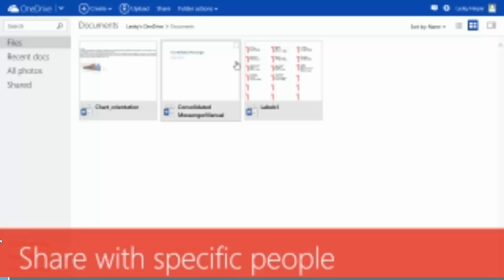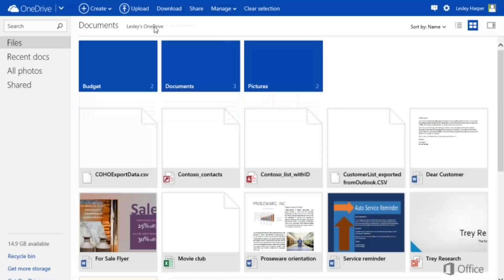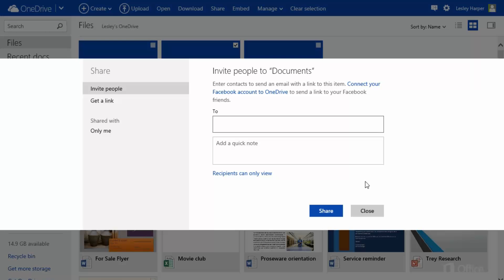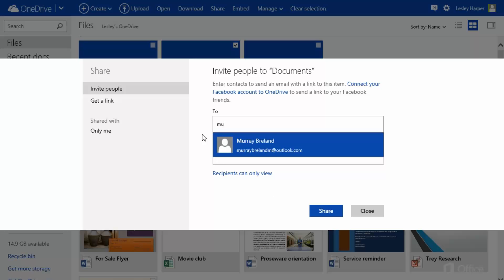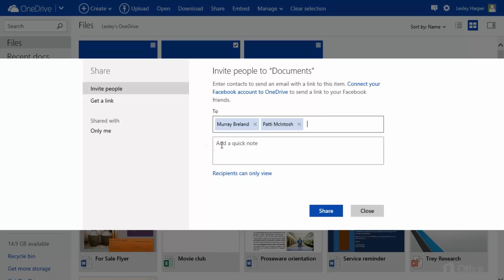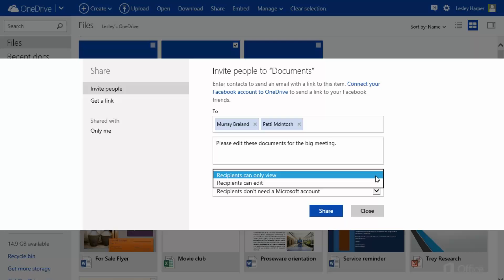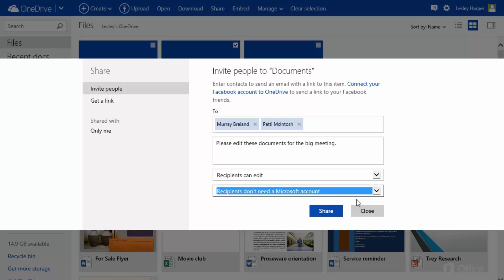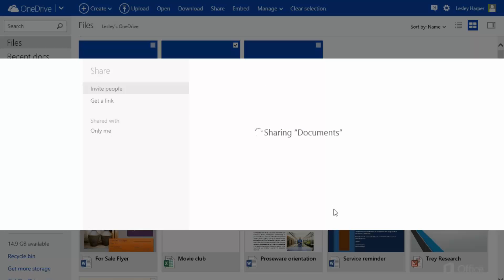How to Share files with specific people in OneDrive.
To share files or folders with specific people, you send them an email invitation that contains a link. Watch this quick video to learn all about it. It's not too difficult, you should try it sometimes. Interested in another Office videos? Questions? Have productive fun, working with OneDrive, Office 365, or Office 2016!
Para compartir archivos o carpetas con personas específicas, les envía una invitación por correo electrónico que contiene un enlace. Mira este video rápido para aprender todo sobre él. No es demasiado difícil, deberías intentarlo a veces. ¿Interesado en otros videos de Office? Preguntas? Solo dejame un comentario abajo! ¡Diviértase productivamente, trabajando con OneDrive, Office 365 u Office 2016!
Per condividere file o cartelle con persone specifiche, invii loro un invito via e-mail che contiene un link. Guarda questo breve video per imparare tutto su di esso. Non è troppo difficile, dovresti provarlo qualche volta. Ti interessano altri video di Office? Domande? Lasciami un commento qui sotto! Divertiti in modo produttivo, lavorando con OneDrive, Office 365 o Office 2016!
Pour partager des fichiers ou des dossiers avec des personnes spécifiques, vous leur envoyez une invitation par courrier électronique contenant un lien. Regardez cette vidéo rapide pour tout savoir. Ce n'est pas trop difficile, vous devriez l'essayer parfois. Intéressé par d'autres vidéos Office? Des questions? Laissez-moi juste un commentaire ci-dessous! Amusez-vous de manière productive en travaillant avec OneDrive, Office 365 ou Office 2016!
لمشاركة الملفات أو المجلدات مع أشخاص محددين ، يمكنك إرسال دعوة بالبريد الإلكتروني تحتوي على رابط. شاهد هذا الفيديو السريع لمعرفة كل شيء عنه. إنها ليست صعبة للغاية ، يجب أن تجربها في بعض الأحيان. هل أنت مهتم بمقاطع فيديو مكتبية أخرى؟ الأسئلة؟ فقط ترك لي تعليق أدناه! احصل على المتعة المثالية ، والعمل مع OneDrive ، أو Office 365 ، أو Office 2016!
विशिष्ट लोगों के साथ फ़ाइलें या फ़ोल्डर साझा करने के लिए, आप उन्हें एक ईमेल आमंत्रण भेजते हैं जिसमें एक लिंक होता है। इसके बारे में जानने के लिए यह त्वरित वीडियो देखें। यह बहुत मुश्किल नहीं है, आपको कभी-कभी इसका प्रयास करना चाहिए। अन्य कार्यालय वीडियो में रुचि रखते हैं? प्रशन? बस मुझे नीचे एक टिप्पणी छोड़ दो! उत्पादक मज़ा, OneDrive, Office 365 या Office 2016 के साथ काम कर रहा है!
要与特定人员共享文件或文件夹，您需要向他们发送包含链接的电子邮件邀请。 观看此快速视频，了解所有相关信息。 这不是太困难，你有时应该尝试一下。 对其他Office视频感兴趣？有问题吗？ 请在下面给我留言！ 使用OneDrive，Office 365或Office 2016可以获得高效的乐趣！
Kanggo enggo bareng file utawa folder karo wong tartamtu, sampeyan ngirim undhangan email sing ngandhut link. Watch video iki cepet kanggo sinau kabeh babagan. Iku ora angel, sampeyan kudu nyoba iku kadhangkala. Tertarik karo video Kantor liyane? Langganan saluran iki lan tetep dirungokake! Pitakonan? Cukup ninggalake komentar ing ngisor iki! Duwe kesenengan sing produktif, digunakake karo OneDrive, Office 365, utawa Kantor 2016!
Als u bestanden of mappen met specifieke mensen wilt delen, stuurt u hen een e-mailuitnodiging met een koppeling. Bekijk deze korte video om er alles over te leren. Het is niet zo moeilijk, je zou het wel eens moeten proberen. Geïnteresseerd in andere Office-videos? Vragen? Laat me hieronder een reactie achter! Veel plezier met het werken met OneDrive, Office 365 of Office 2016!
Për të ndarë skedarët ose dosjet me njerëz të caktuar, dërgoni atyre një ftesë me email që përmban një lidhje. Shikoni këtë video të shpejtë për të mësuar gjithçka për të. Nuk është shumë e vështirë, duhet ta provosh ndonjëherë. Të interesuar për videot e tjera të Zyrës? Regjistrohu për këtë kanal dhe qëndroni të sintonizuar! Pyetjet? Vetëm më lini një koment më poshtë! Keni argëtim produktiv, duke punuar me OneDrive, Office 365, ose Office 2016!
Aby udostępnić pliki lub foldery określonym osobom, wyślij im zaproszenie e-mail zawierające łącze. Obejrzyj ten krótki film, aby dowiedzieć się wszystkiego na ten temat. Nie jest to zbyt trudne, warto czasem spróbować. Interesują Cię inne filmy dotyczące pakietu Office? Pytania? Zostaw mi komentarz poniżej! Ciesz się produktywną zabawą, pracując z usługą OneDrive, Office 365 lub Office 2016!
Untuk berbagi file atau folder dengan orang tertentu, Anda mengirimi mereka undangan email yang berisi tautan. Tonton video singkat ini untuk mempelajari semuanya. Ini tidak terlalu sulit, Anda harus mencobanya sesekali. Tertarik dengan video Office lainnya? Pertanyaan? Tinggalkan saya komentar di bawah! Bersenang-senang produktif, bekerja dengan OneDrive, Office 365, atau Office 2016!